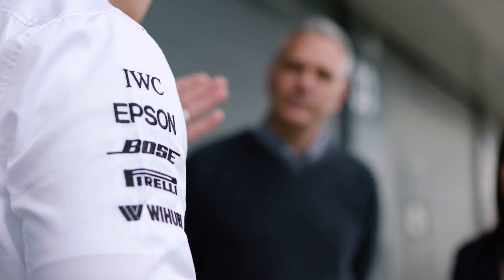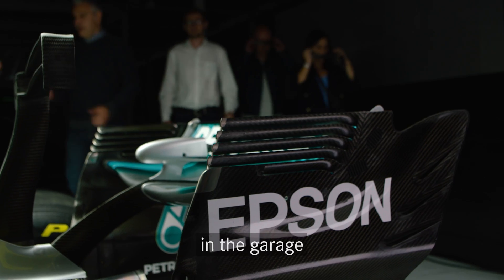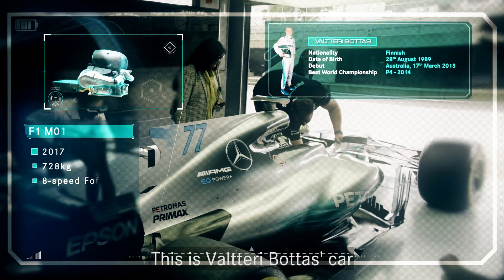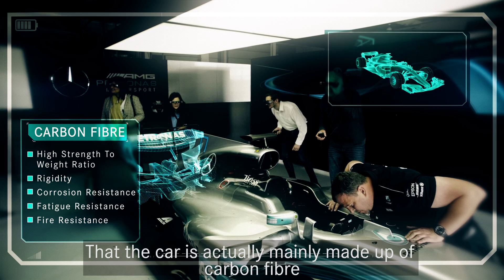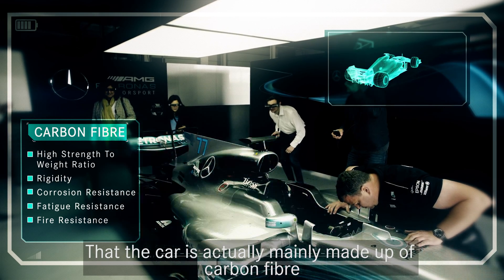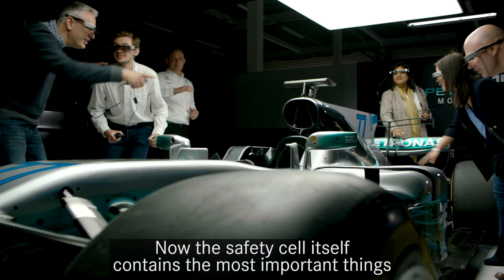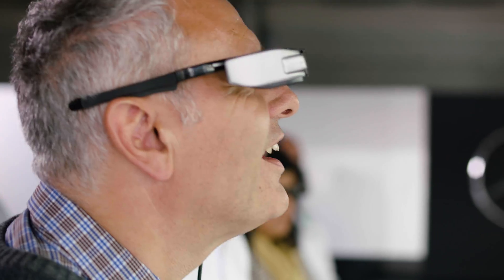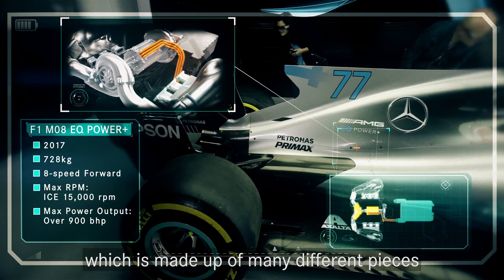World’s First AR F1 Garage Tour with Epson Moverio!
Since their integration in 2015, Epson’s awesome Moverio smart glasses have allowed Mercedes-AMG Petronas Motorsport to offer the only augmented reality tour in the Formula One paddock, giving people a unique insight into the fascinating world of F1!

As part of the Moverio experience, guests are guided around the garage with an interactive commentary of the anatomy of the Silver Arrows cars, the various roles of the race team, pit stop explainers, driver profiles and much more!